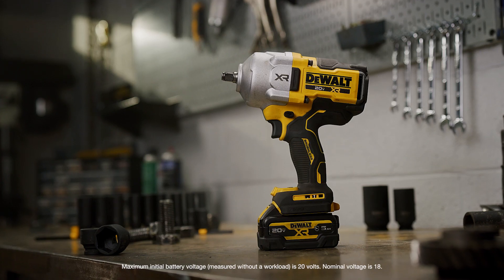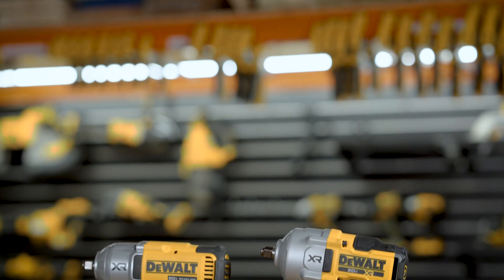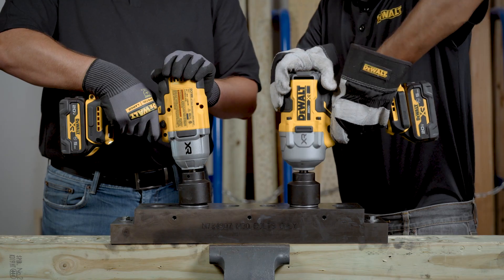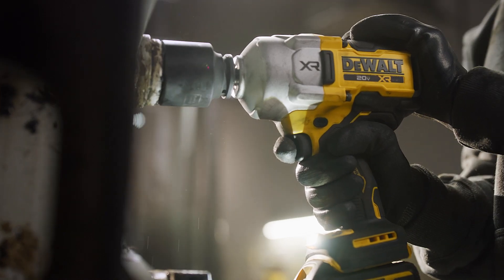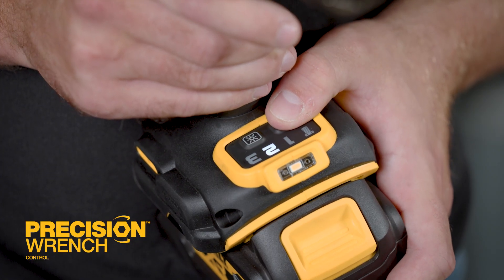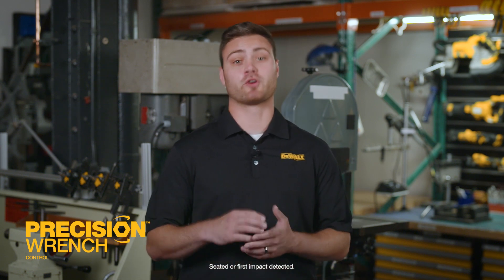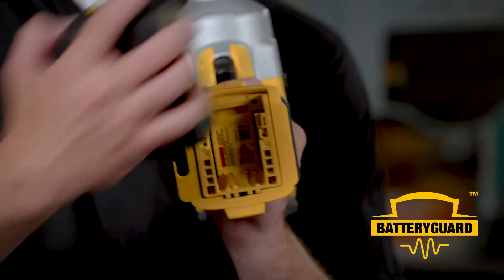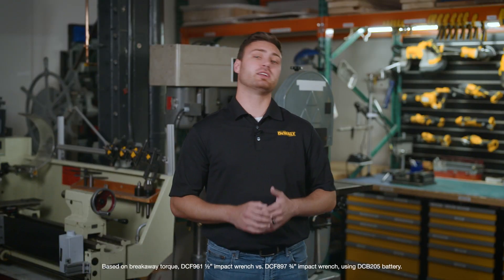DCF961 20V MAX* XR® Brushless Cordless 1/2 In High Torque Impact Wrench with Hog Ring Anvil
The DEWALT® impact wrench portfolio is about to get tougher with the addition of the DCF961 to the line up. The DCF961 is currently the industry’s highest rated MAX Torque Cordless ½" Impact Wrench. It has 1,200 ft lbs of MAX Fastening Torque and 1,750 ft lbs of MAX Breakaway Torque. Check out the DCF961 in this video, which explains both the PRECISION WRENCH™ & BATTERYGUARD™ features included on DEWALT Impact Wrenches.